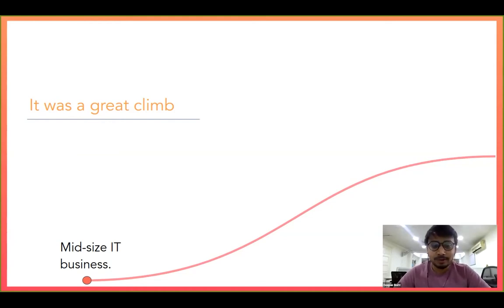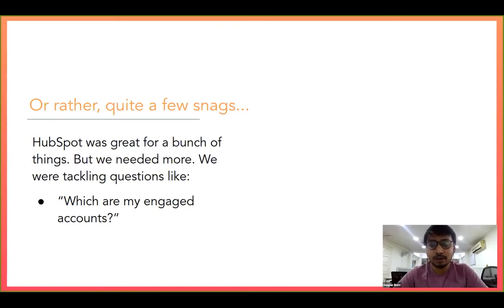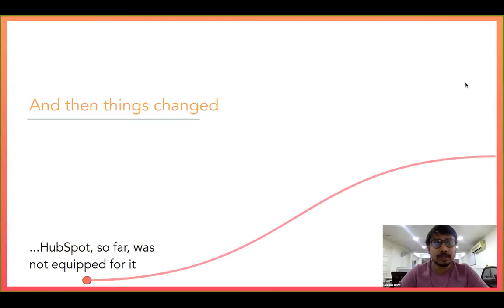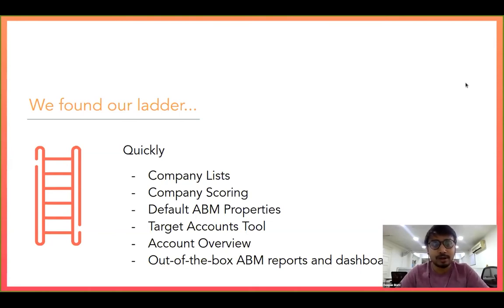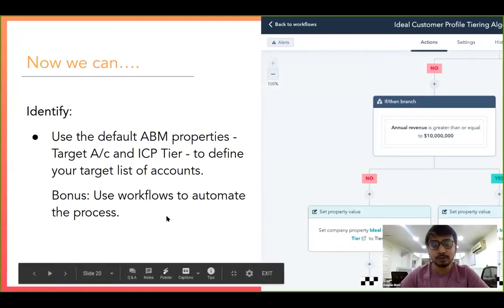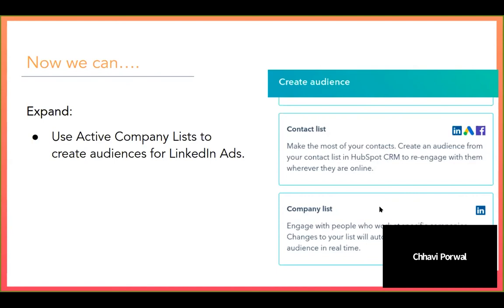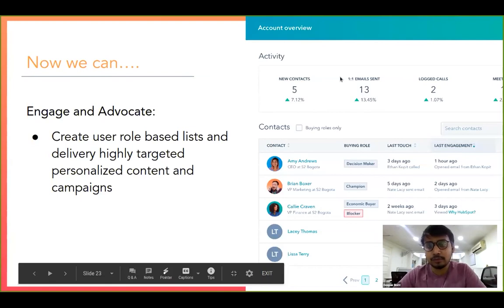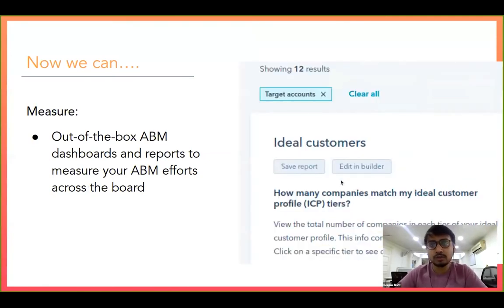How to do ABM using HubSpot - feat Deepak Bisht | HUG Delhi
This was our first ever HubSpot User Groupsvirtual meet-up in May, 2020. The session was on "How to do Account-Based Marketing (ABM) using HubSpot", with Deepak Bisht, Inbound Markteting Strategist at Niswey.